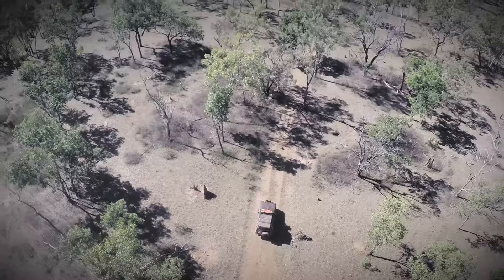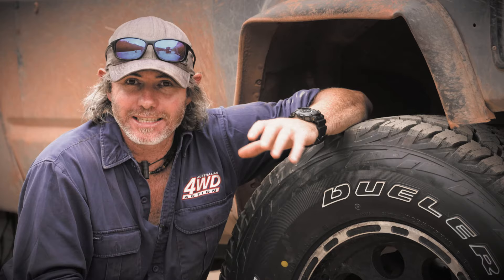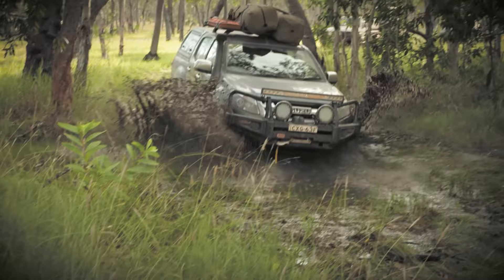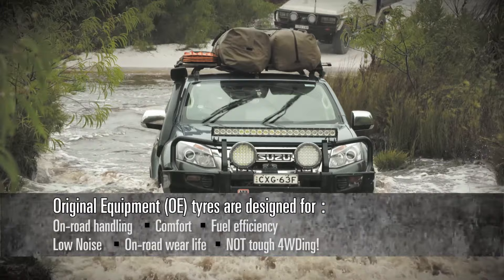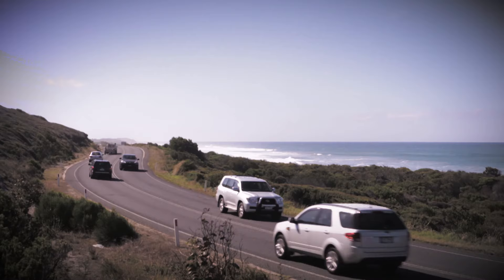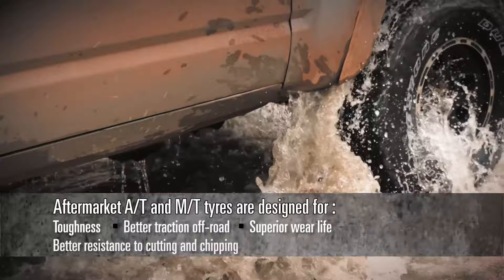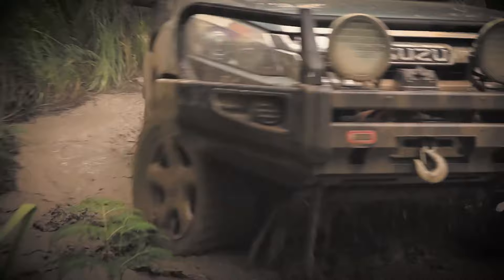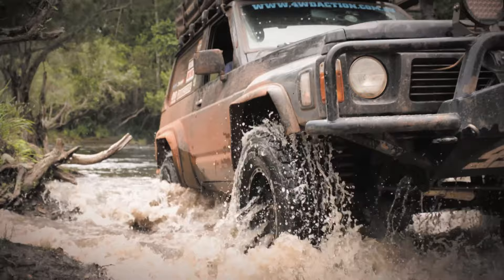All Terrain Tyres - Original Equipment or Aftermarket Tyres? Bridgestone and Graham Cahill Explain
Do you have the right gear for the terrain you're driving on? Why do we ask? Because factory fitted tyres are generally not designed to tackle tough terrain.

Bridgestone Dueler A/T 697 on the other had is made for:
✔ Off Road Traction
✔ Super Wear Life
✔ Cut and chip resistance